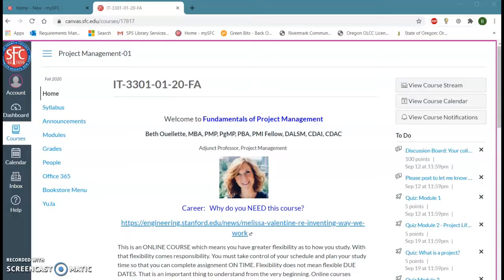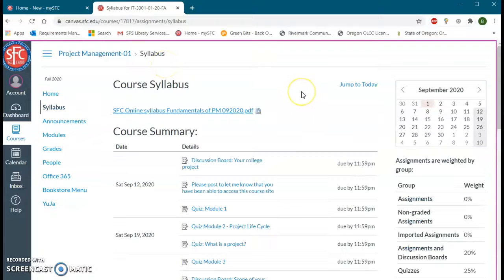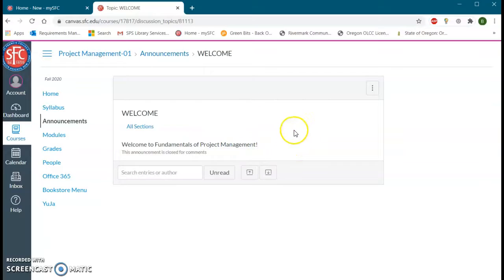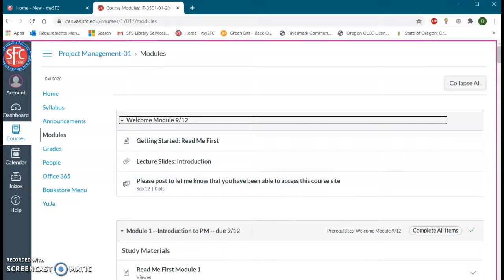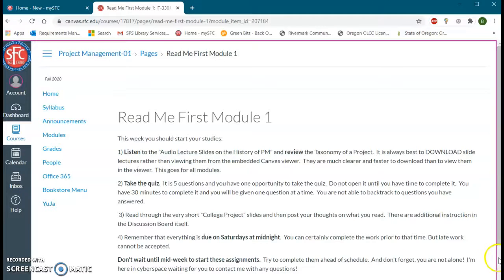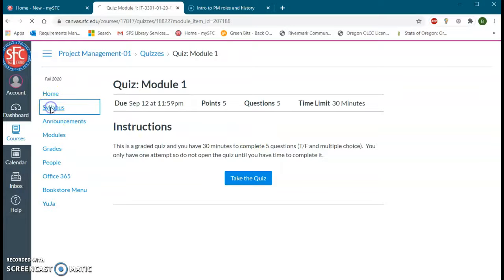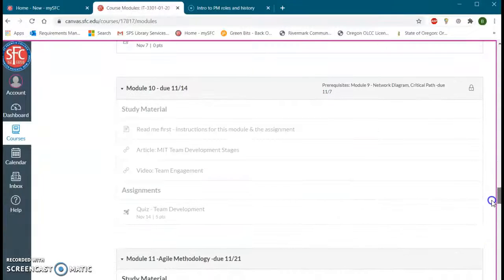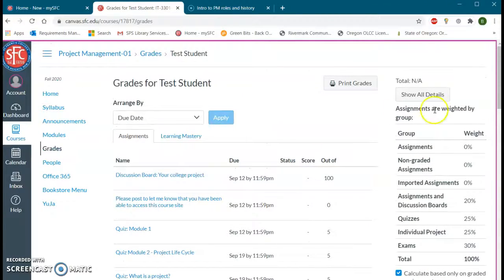Fund PM SFC 2020